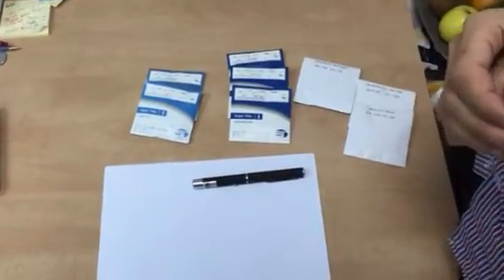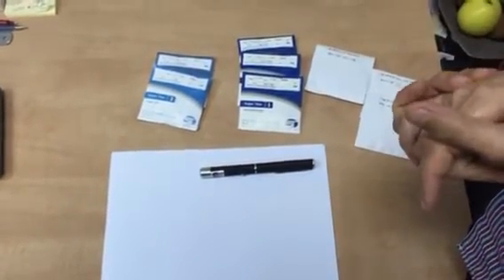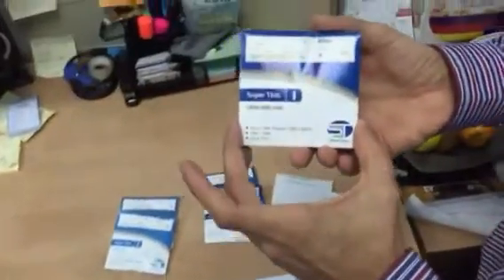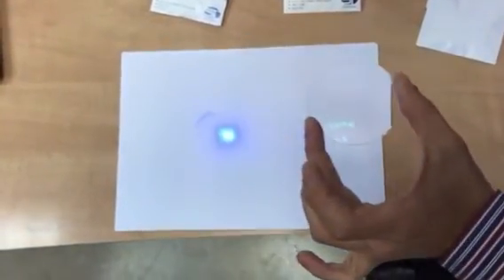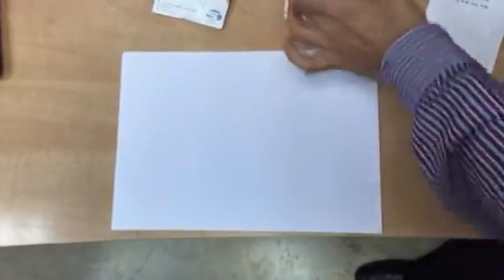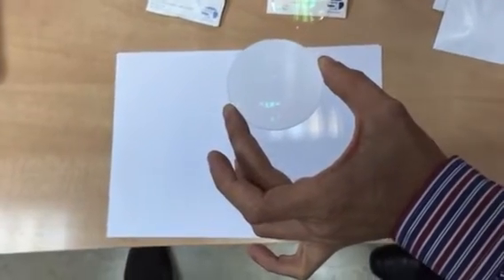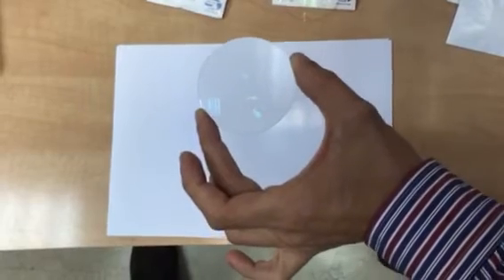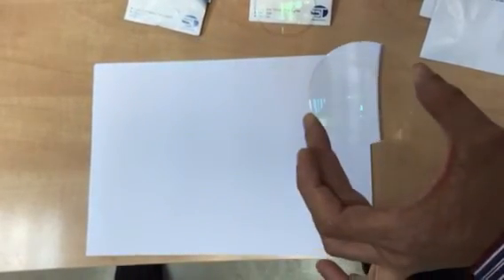ST Optics New Hi Tech UV++ Superior Blue Cut Filtering Lenses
While some do not know, UV and other radiation from our computers, tablets, LCDs and other electronic devices, same as the sun also can harm your eyes.
This is why ST Optics has decided to develop a new lens technology: Hi Tech UV++ Superior Blue Filtering, to be one of the most advance and efficient Blue Cut radiation eye protection.
Our new optical lenses are unique in offering HEV (high energy visible) Blue Cut light protection integrated in the monomer, there for our Blue Filtering lenses reach beyond regular coating (shell-lack) protection.